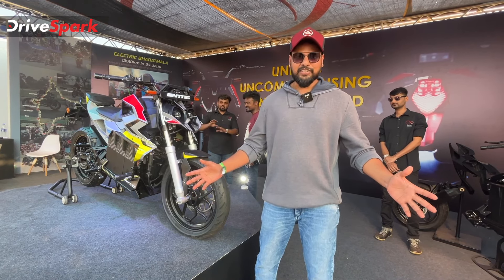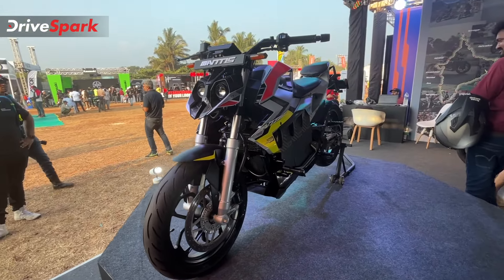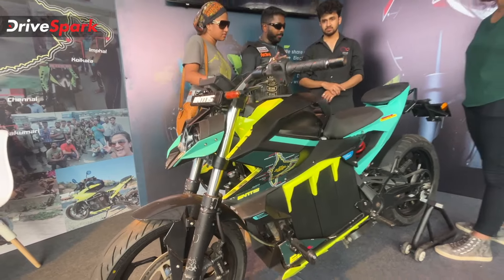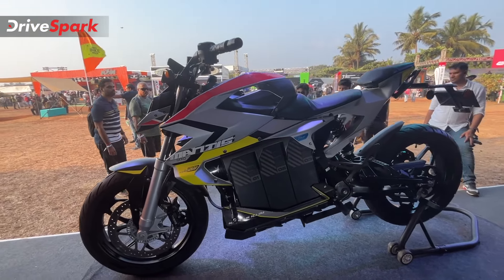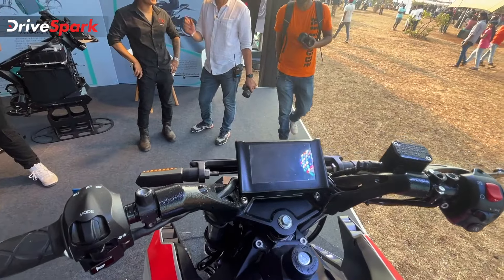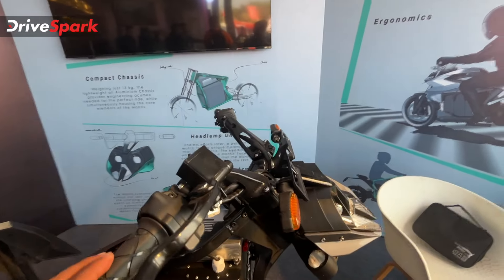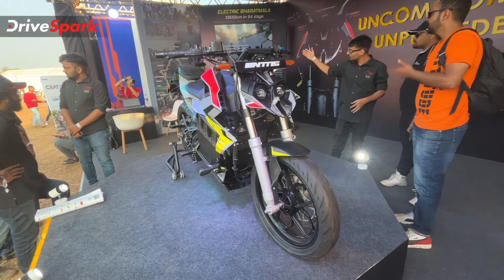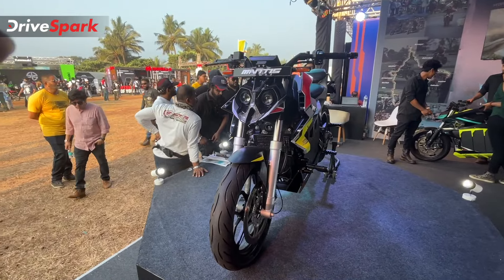IBW 2022: Orxa Mantis Electric Motorcycle TELUGU Walkaround | India Bike Week 2022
Orxa Mantis ఎలక్ట్రిక్ బైక్ వాకరౌండ్ వీడియో - వివరాలు